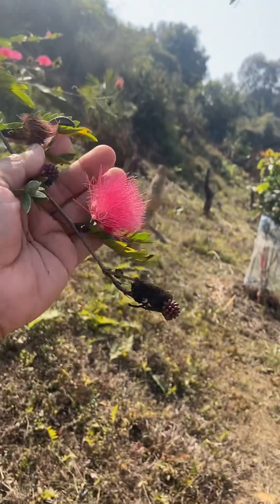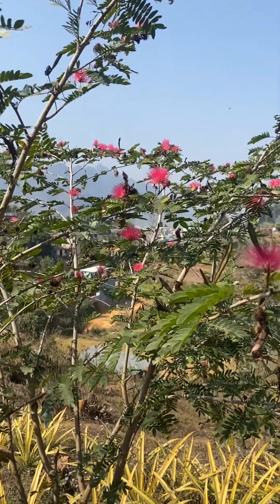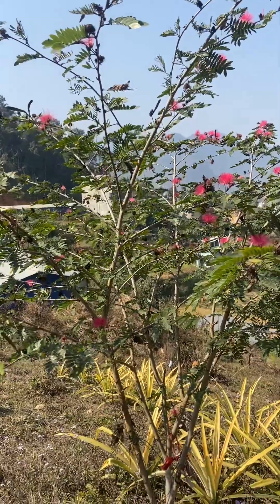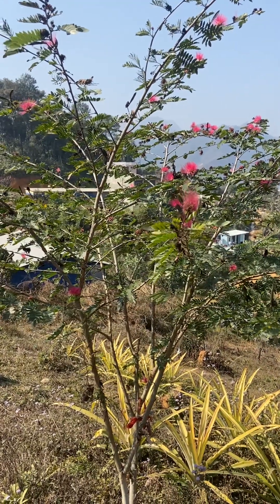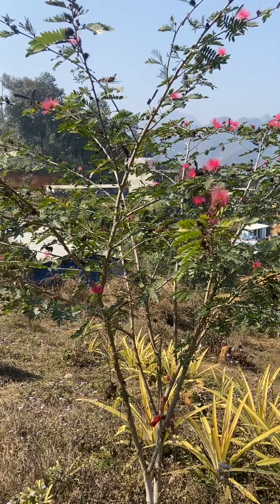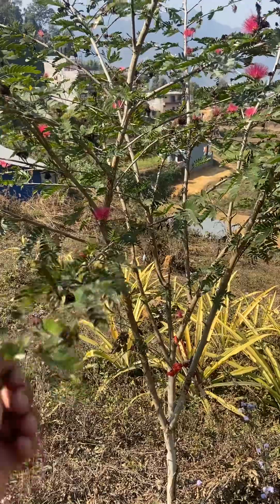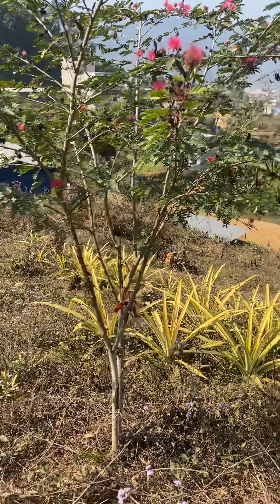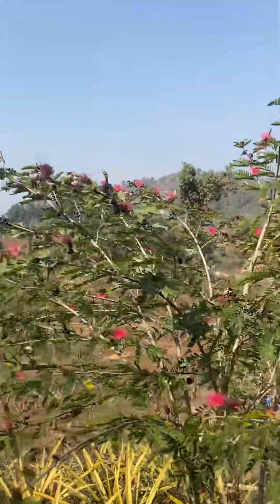क्यलियन्दरा फूल ( calliandra flower)……